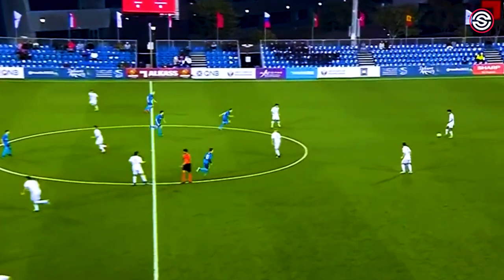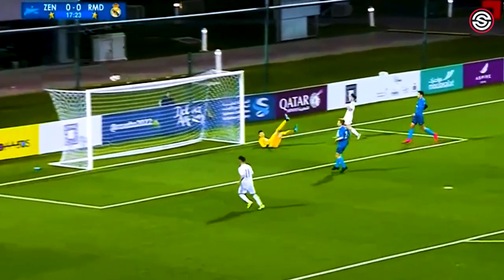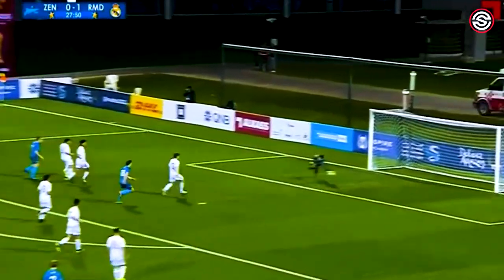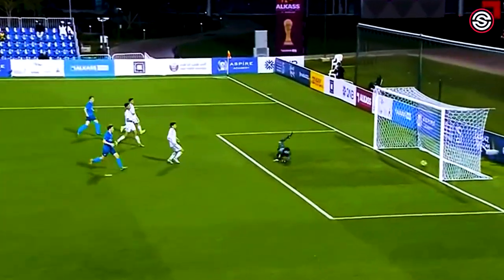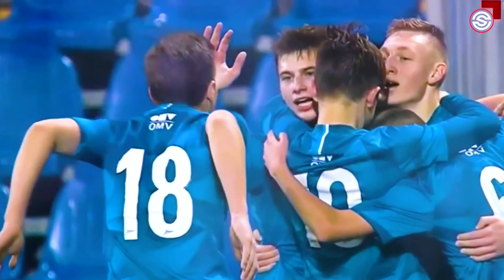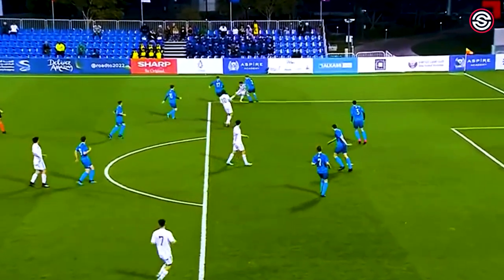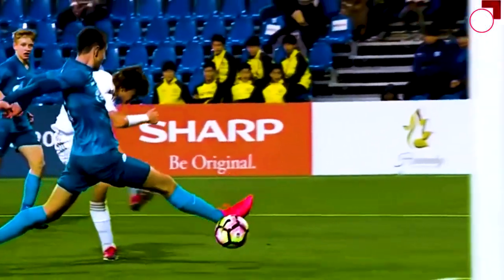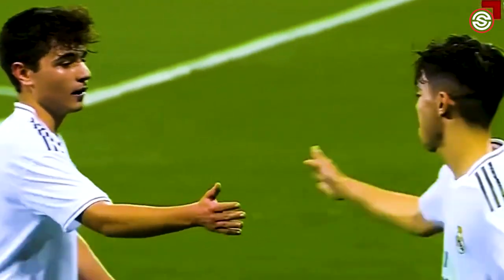HIGHLIGHTS: FC Zenit vs Real Madrid U17 Al kass Cup 2020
The Al Kass International Cup has established itself as a key international football event that supports Qatar’s vision and contributes to building on the foundations of a proud footballing nation leading up to the World Cup in 2022, and beyond. Furthermore, the world class tournament promotes a healthy and active lifestyle among youth through the game of football.

Organised by Al Kass Sports Channels in collaboration with Aspire Zone Foundation (Aspire) and Qatar Football Association (QFA), the Al Kass International Cup 2018 will run from the 21to 31 January. The international football championship brings together some of the world’s top Under-17 teams to compete in the riveting annual tournament.

Celebrating its seventh year, the Al Kass International Cup aims to nurture a passion for football in Qatar and the region by offering up an 11-day action-packed competition that seeks to propel the country to the forefront of sporting excellence and leadership.

I want to post videos for everyone who loves soccer and those who want to like it in the future. Hello friends, here is a new video to motivate you and give your best in each game, I hope you like the video and above all it helps you, Sharee the video so that in this way more people can get motivated, Thank you all very much for your great support to the channel, I wish you the best

fczenit realmadrid / FC Zenit vs Real Madrid